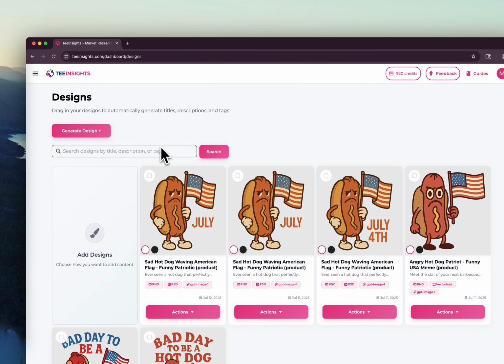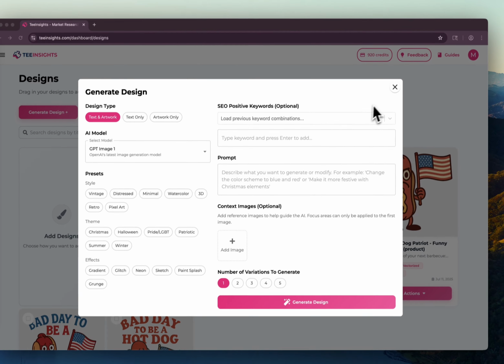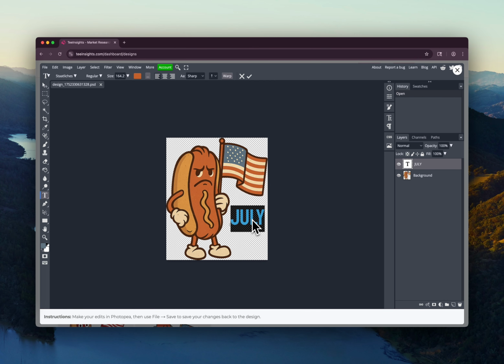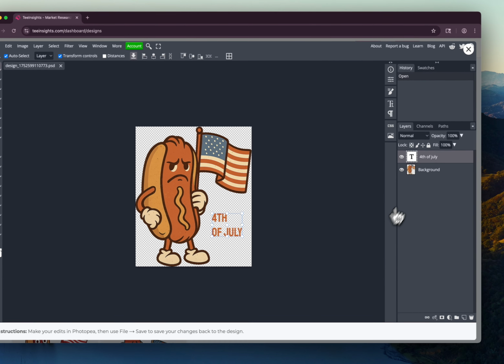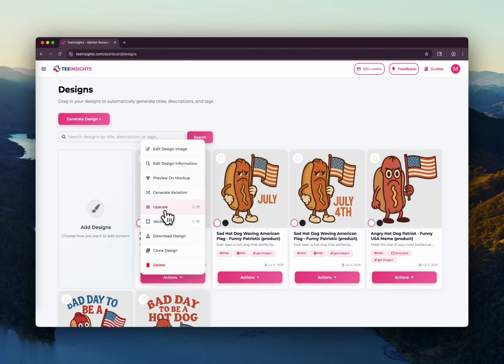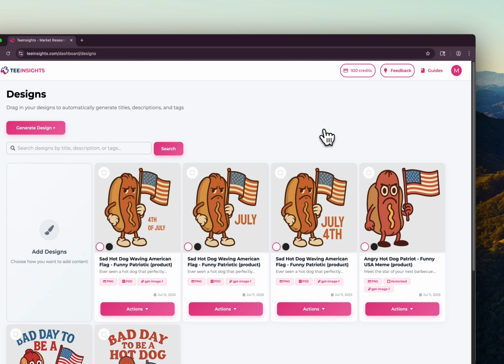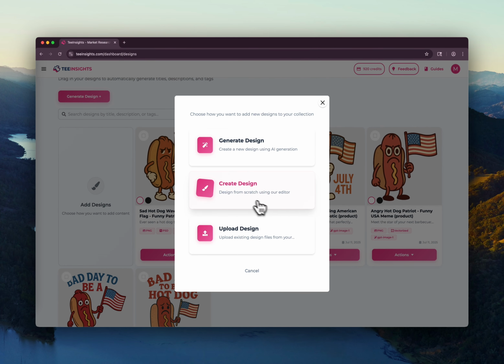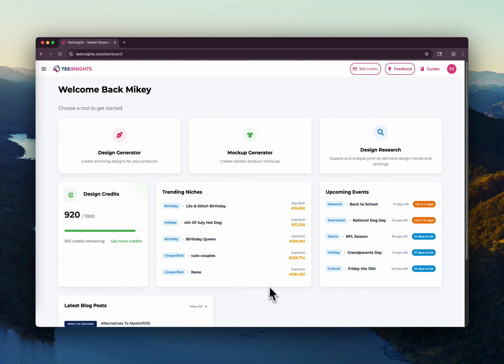New Template System & More Updates July 2025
Check out some of the changes we have been working on at teeinsights!
Generate Print On Demand Designs & Mockups That Sell.
Print On Demand Seller Tools